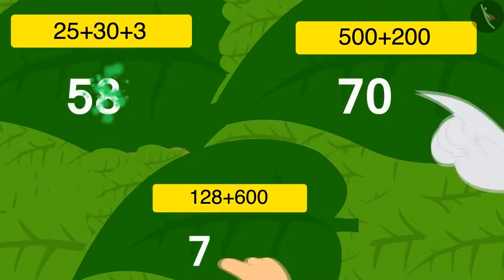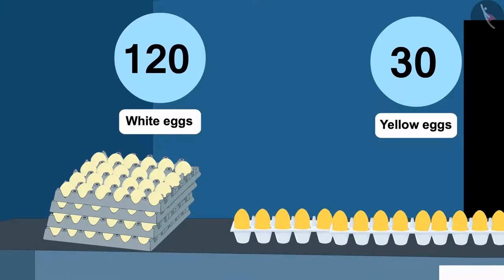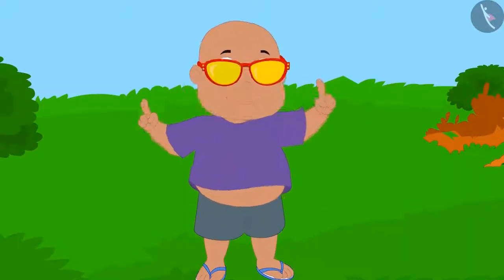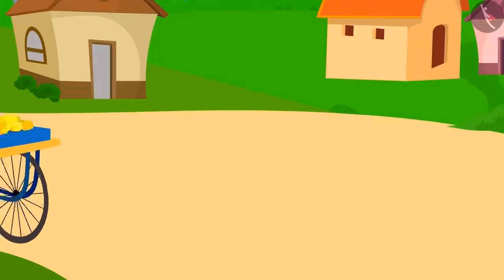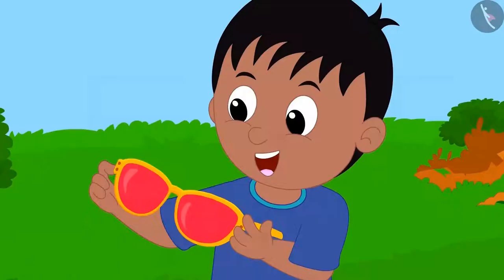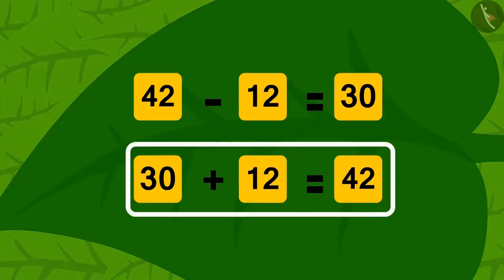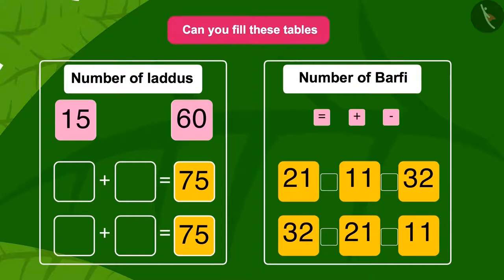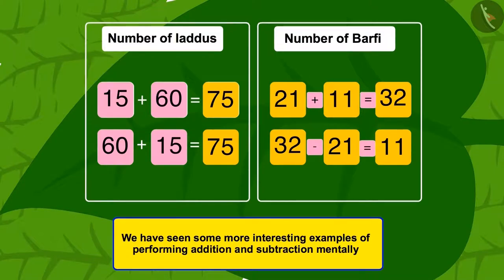Mental Math (Addition) | Part 2/2 | English | Class 3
Mental Math (Addition) | Part 2/2 | English | Class 3 |  | NCERT |

Mental Math (Addition) | Addition & Subtraction of numbers upto 3 digits | Grade 3 | NCERT | Give and Take

Welcome to part 2 of Mental Math (Addition). In this video, we will discuss various examples of Mental Math (Addition).